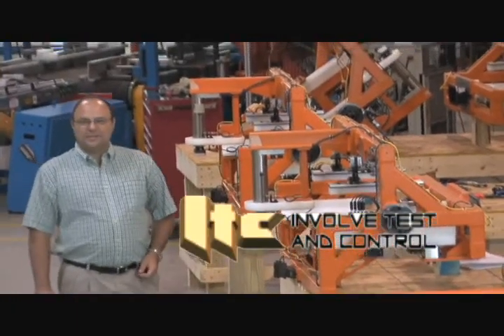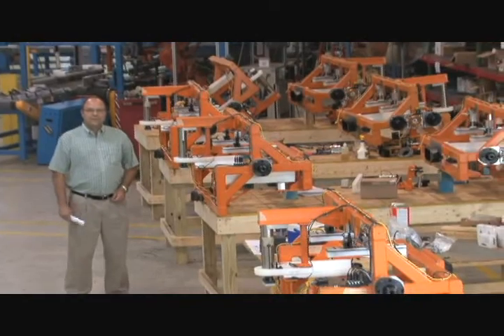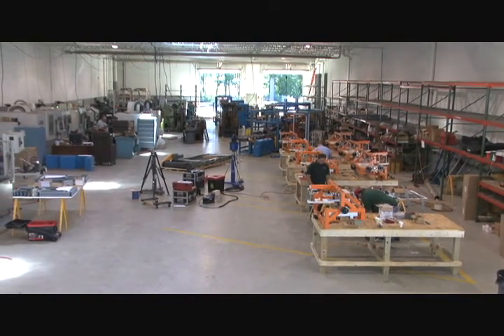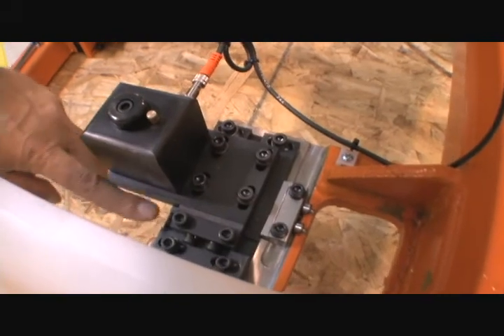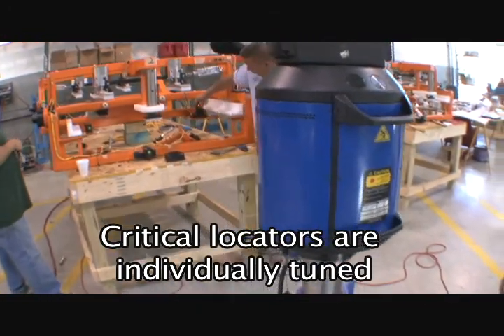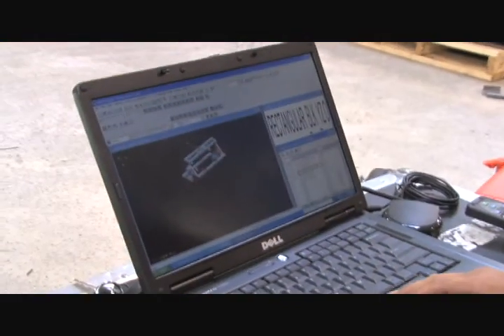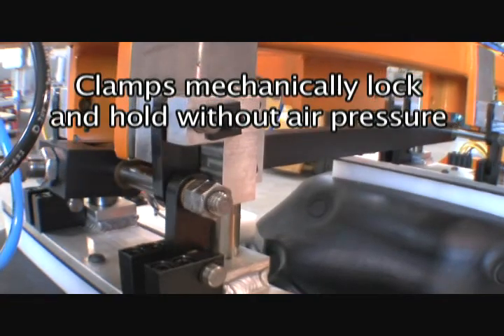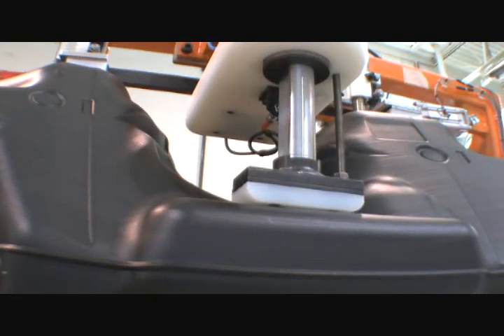ITC Flexweld Fixtures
Example promotional video featuring the recent 'Flex Weld' fixture project. This approach puts a human face on a project, and explains important features that would not be understood by the target audience.